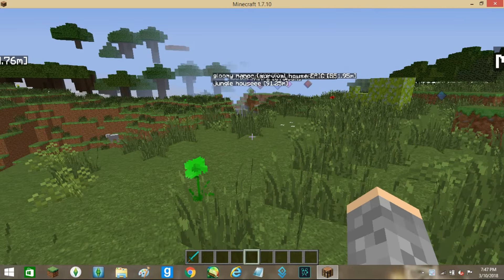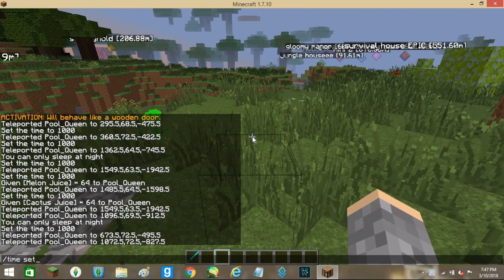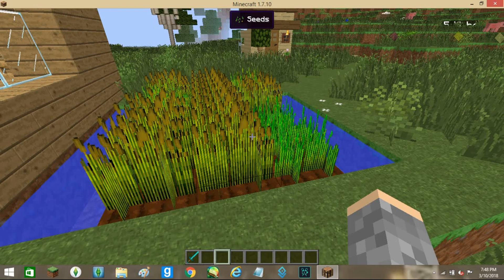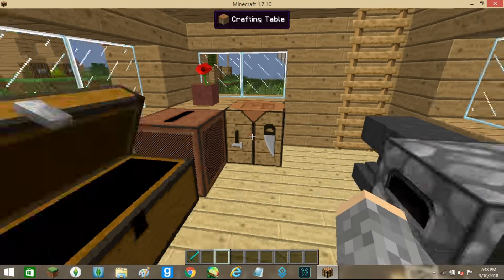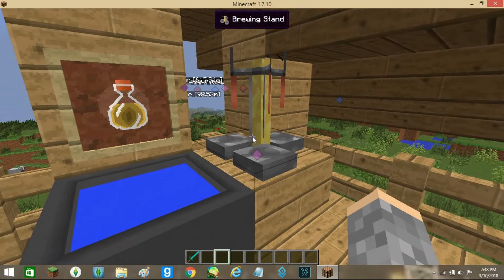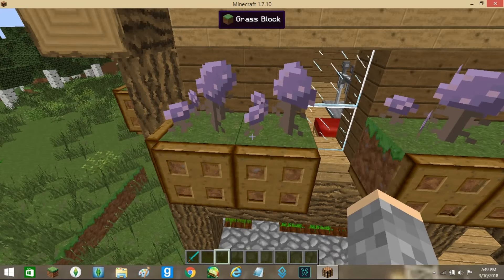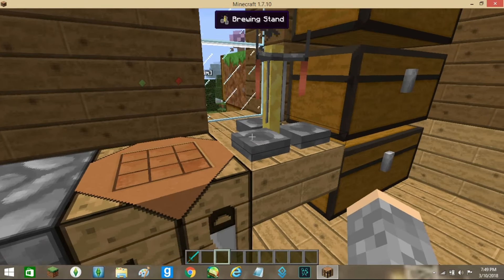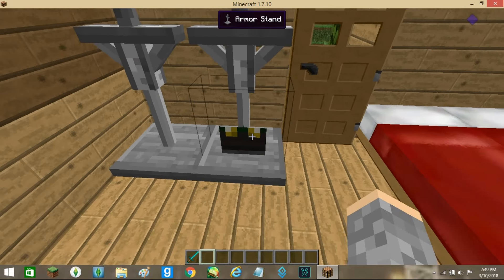minecraft 2 cool survival houses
okay guys i made this yesterday but i uploaded it today sooo yeaahhhh
hope you enjoy drop kick that like button swing it at ur grandma